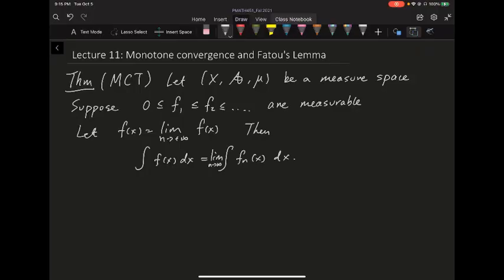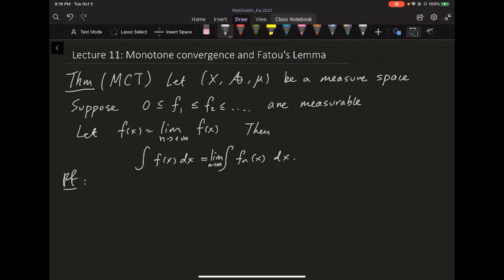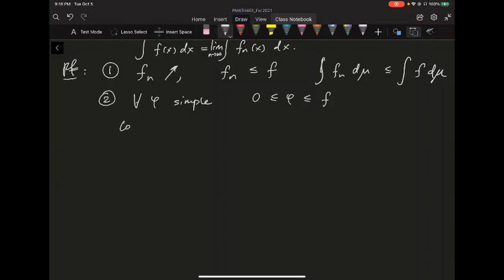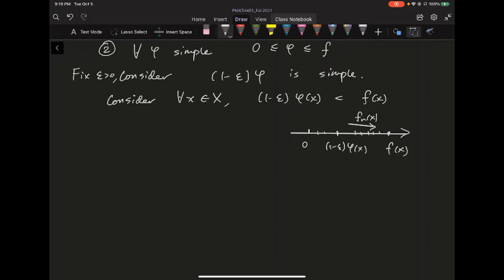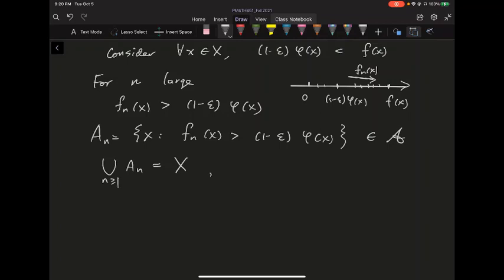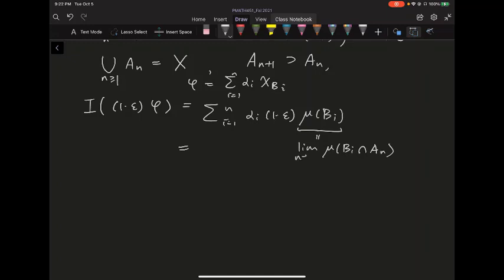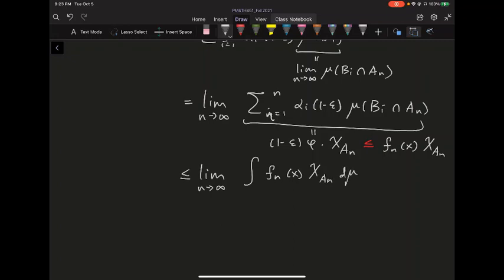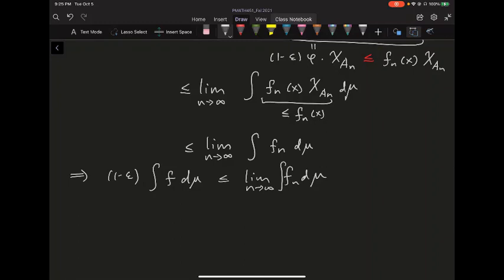Measure and Integration - Lecture 11 part 1